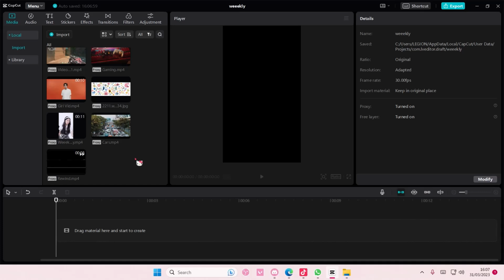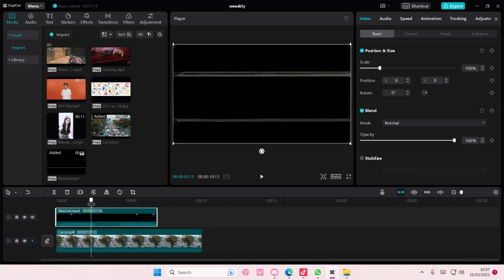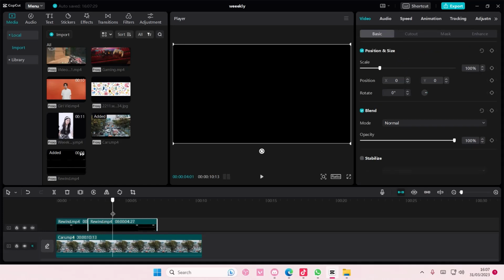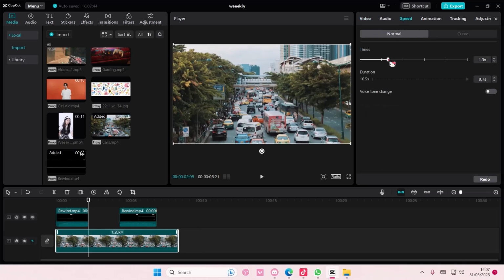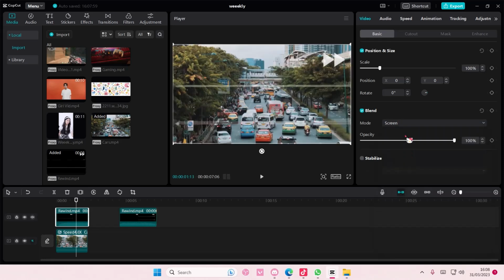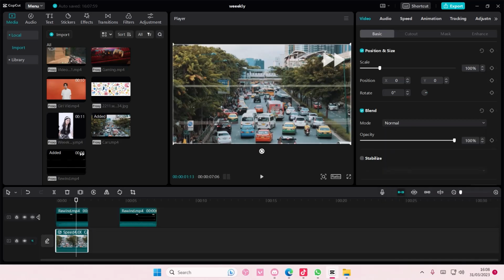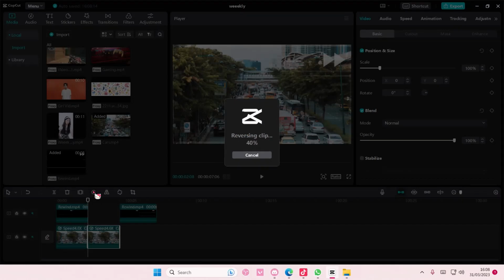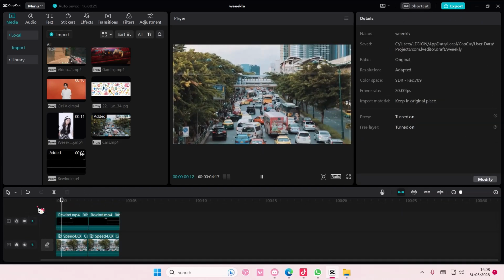~ Ever Wondered How to Edit Videos Like a Pro? Watch This Rewind Effect Tutorial Now!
Welcome to the ultimate video editing experience! 🌟 In this tutorial, we'll unravel the secrets behind creating mesmerizing rewind effects on your videos using Capcom PC. Get ready to take your editing skills to the next level as we guide you through each step with precision.

🔥 Mastering Rewind Effects with Capcom PC Tutorial 🔥

Ever wondered how content creators achieve those mind-bending rewind effects in their videos? Look no further! In this comprehensive tutorial, we'll show you exactly how to edit videos like a pro using Capcom PC. Whether you're a seasoned editor or just starting, this tutorial is designed for everyone.

🎥 What You'll Learn:

Step-by-step walkthrough for creating captivating rewind effects.
Utilizing Capcom PC's features to enhance your video editing prowess.
Tips and tricks to make your videos stand out on any platform.
How to customize and perfect your rewind effect for maximum impact.
🚀 Why Choose This Tutorial:
Our easy-to-follow guide ensures that you grasp each concept effortlessly, empowering you to implement these techniques in your own projects. Unleash your creativity and watch as your videos become a visual spectacle!

🌈 Call to Action:
Ready to elevate your video editing game? Hit the play button and dive into the world of captivating rewind effects with Capcom PC!

🔍 Additional Keywords:
Capcom PC, video editing, rewind effect, tutorial, video editing tutorial, creative editing, pro-level editing, content creation, video enhancement.

Join us on this exciting journey, and let's make your videos unforgettable! 🚀✨